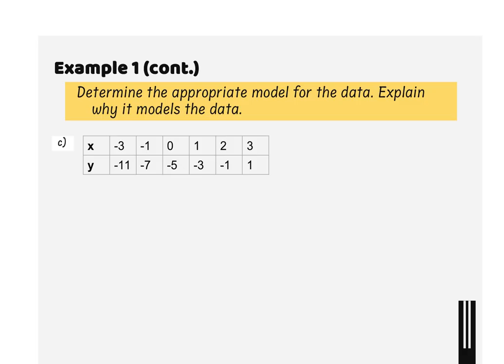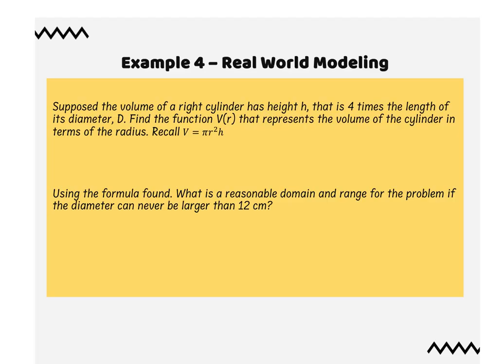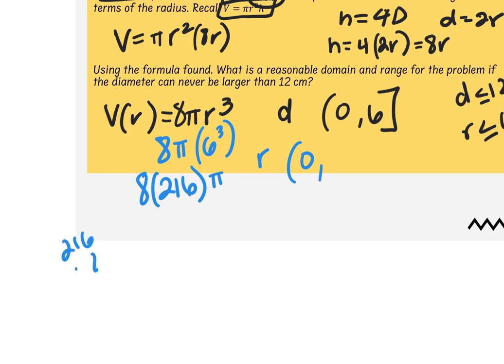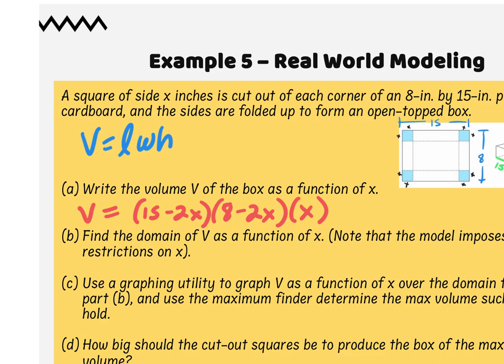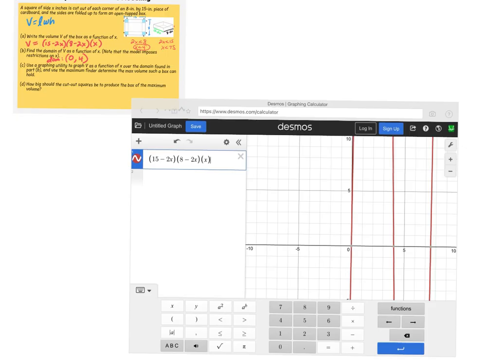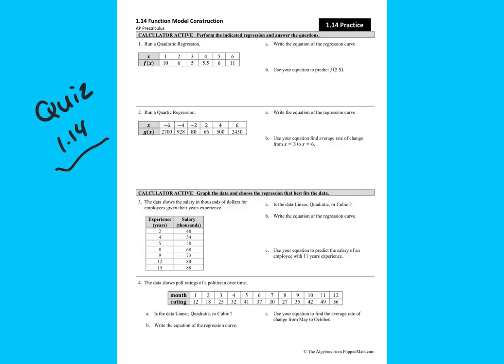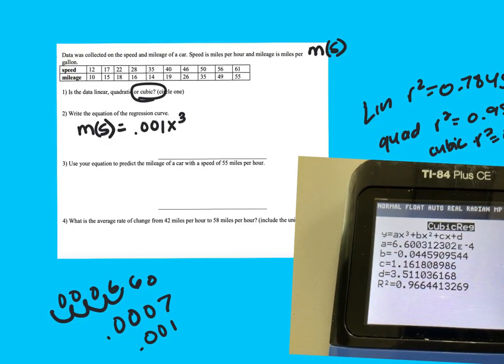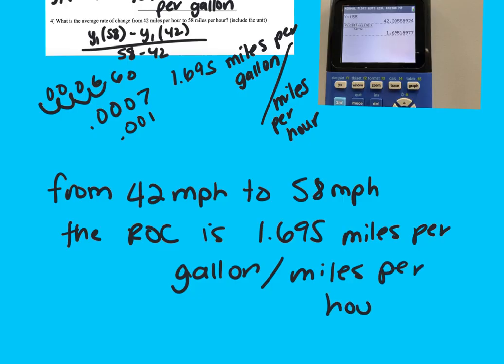10.17 APPC 1.13 part 2 & 1.14 Quiz Review